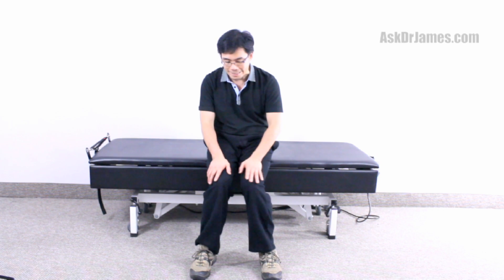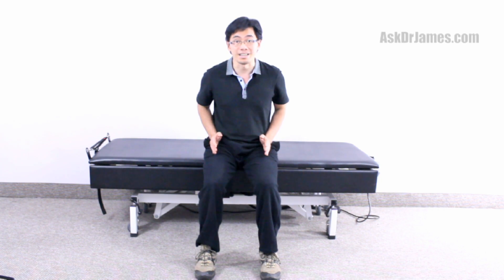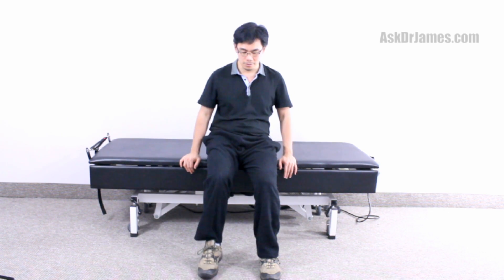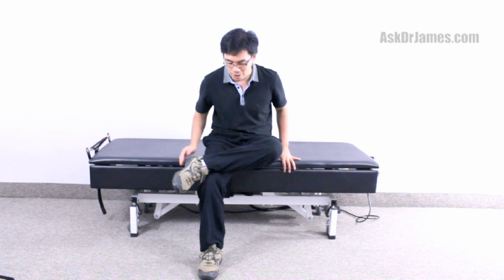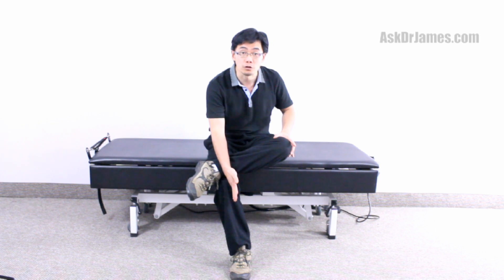Periformance Exercise (Ask Dr. James)